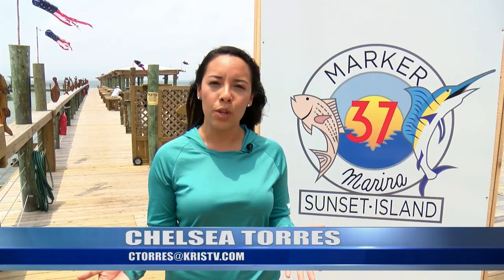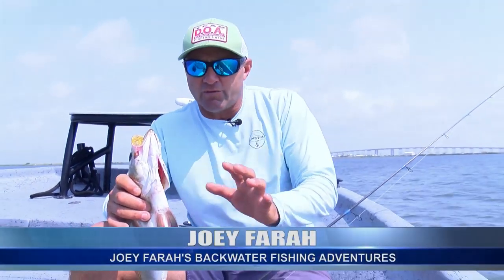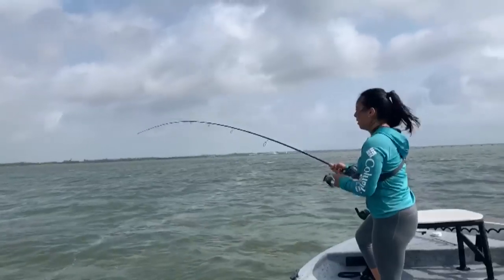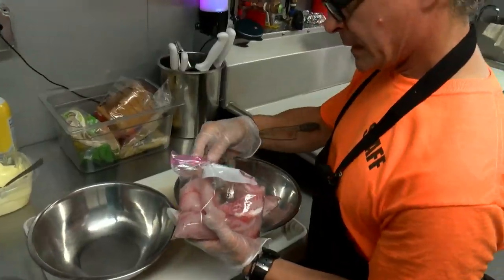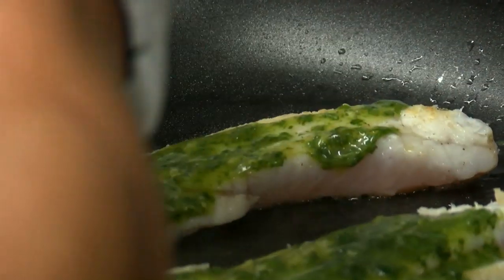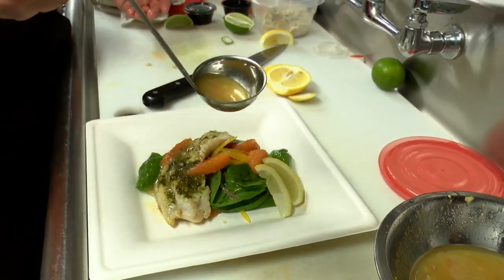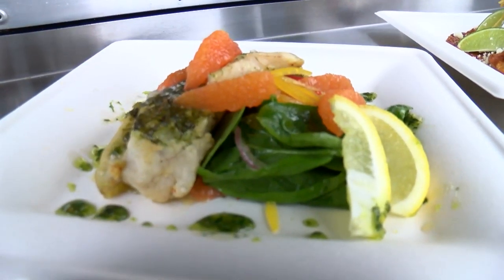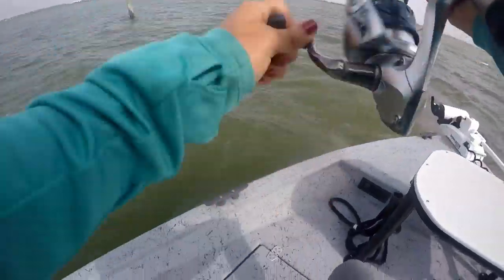CATCHCOOK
Chelsea Torres shows how you can catch your own fish and then have them cooked by a top chef.